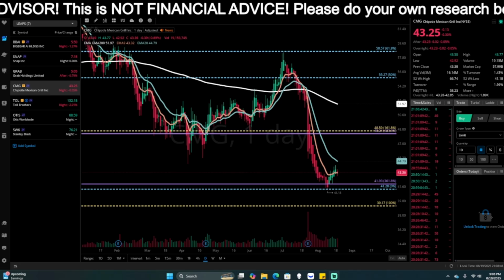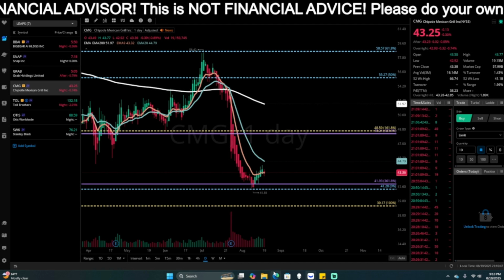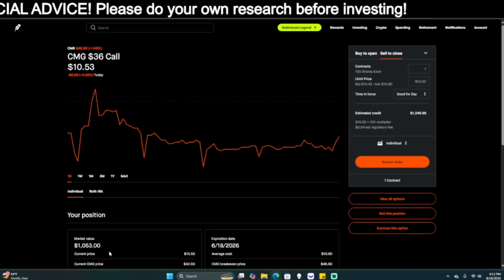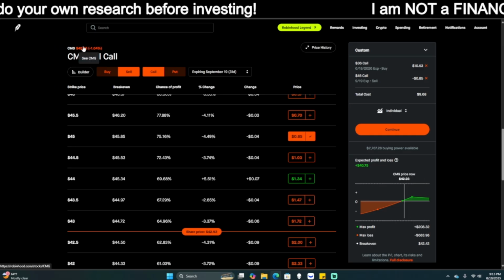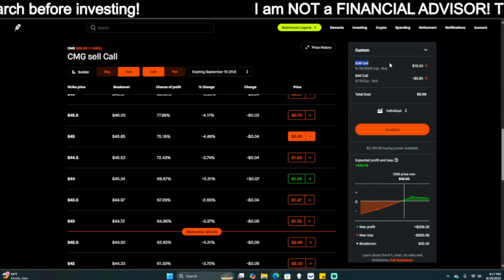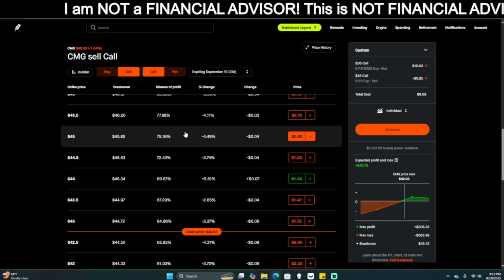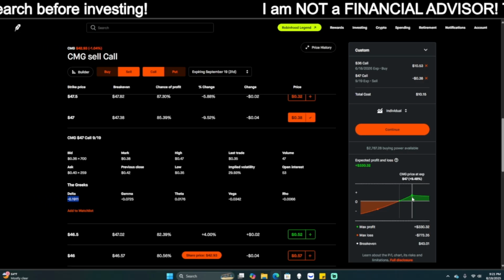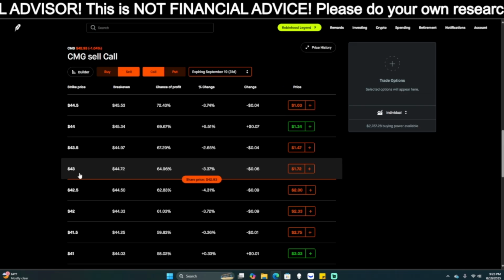How I Make Passive Income with the Poor Man’s Covered Call!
Looking for a way to generate passive income with options trading—without needing thousands of dollars for a traditional covered call? In this video, I’ll break down exactly how I use the Poor Man’s Covered Call strategy to create steady returns in the stock market with a much smaller account.

You’ll learn:
✅ What the Poor Man’s Covered Call is
✅ How it compares to a regular covered call
✅ Step-by-step example of setting it up
✅ Risks to watch out for before trading
✅ How I personally use it to build income over time

Whether you’re brand new to options or looking for smarter ways to trade with limited capital, this strategy is a great tool to add to your playbook.